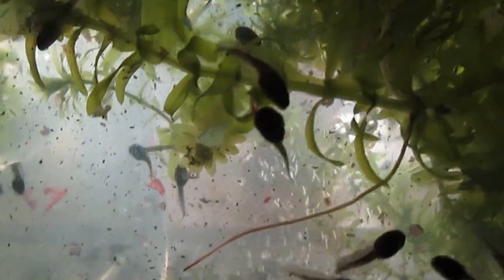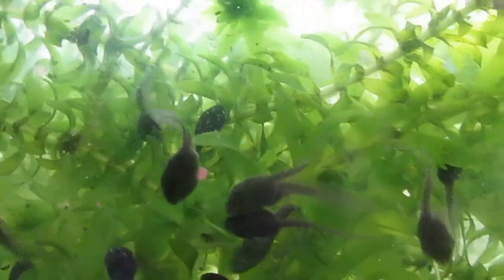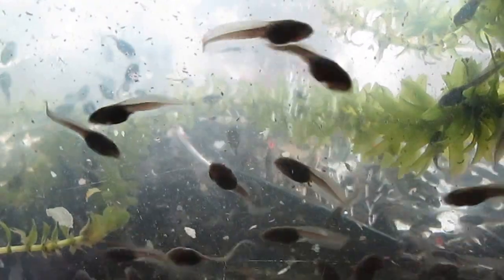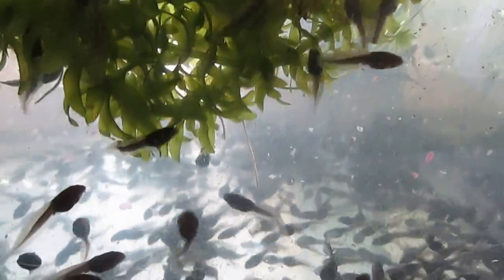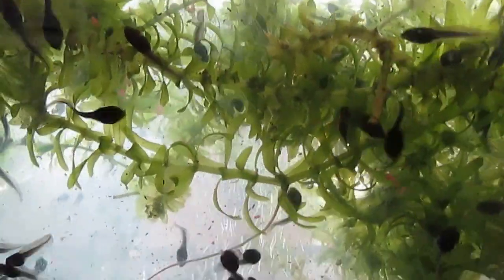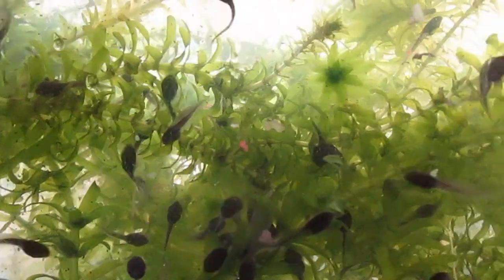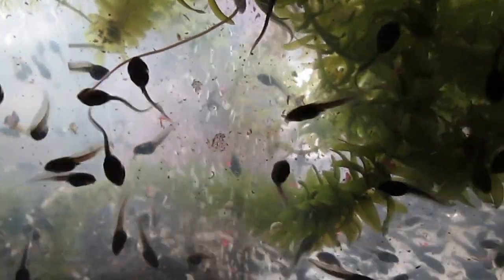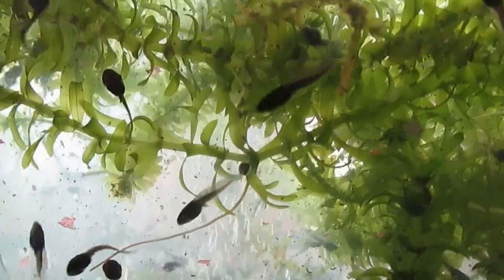Raise frogs from spawn. Feb 29th 2016.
How to raise frogs from the spawn in the fish pond. Great fun, educational for the the adults and the kids and extremely beneficial to the good old British frog.